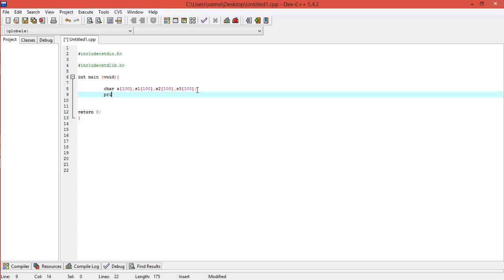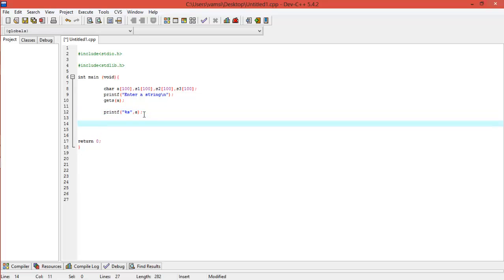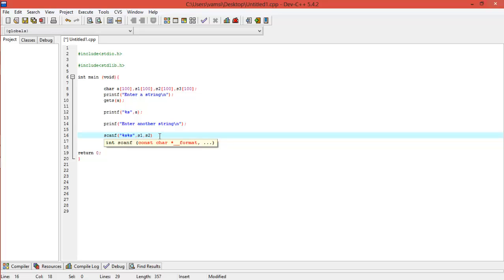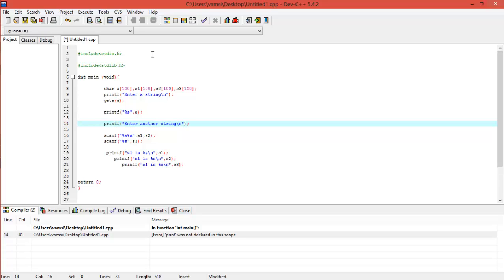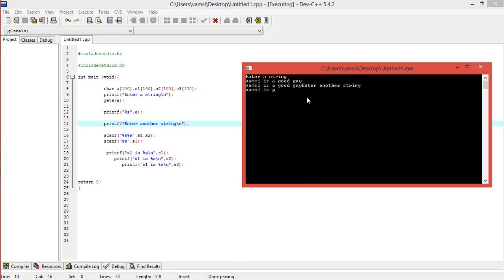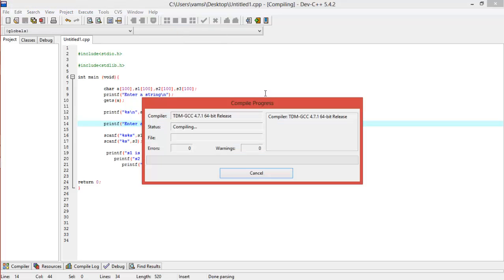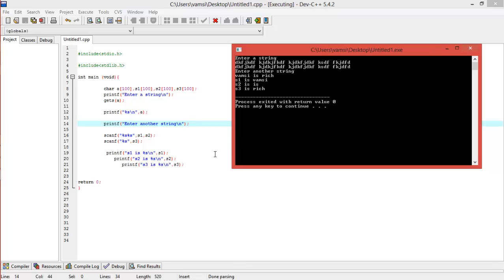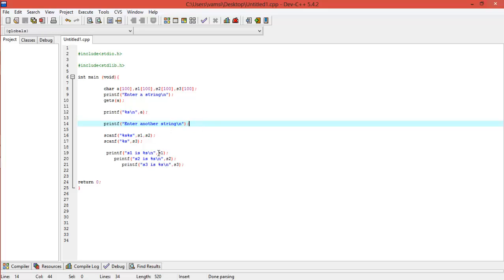37.scanning strings using gets() and scanf() in C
in this video i talked about how to scan strings using gets or scanf functions and the difference between them !!